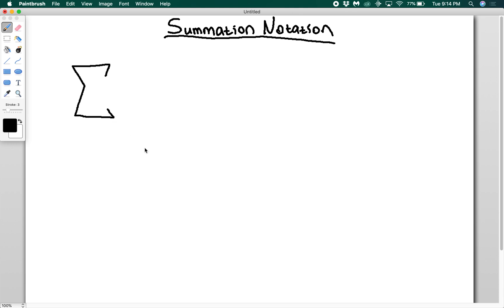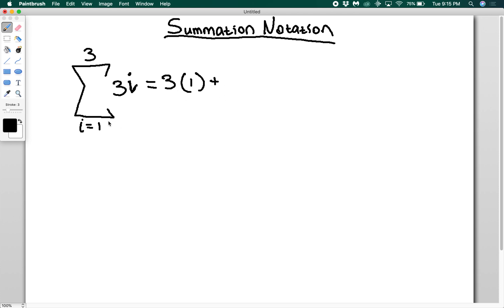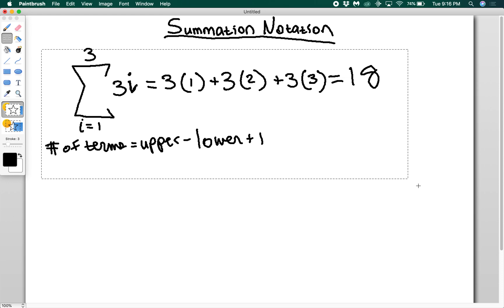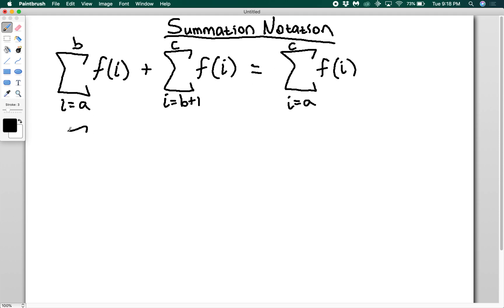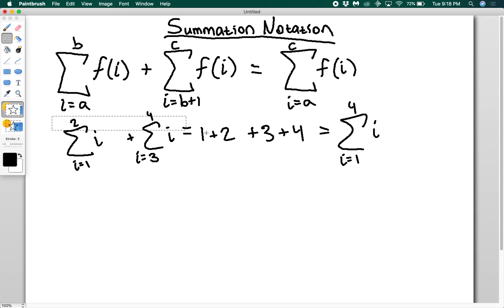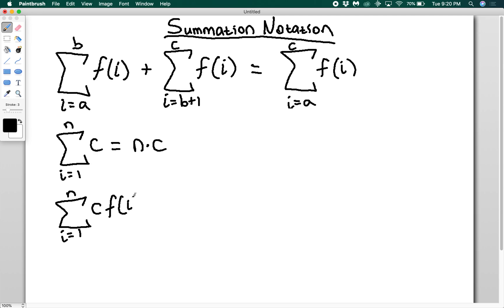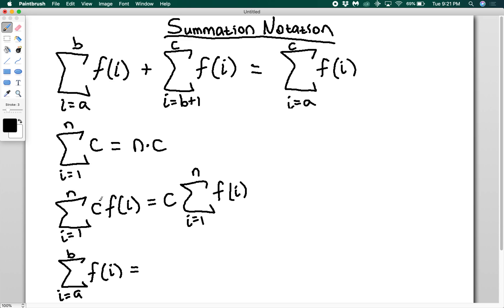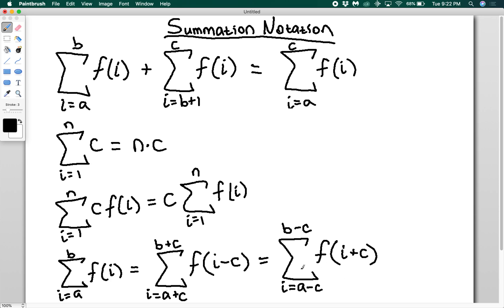Summation Notation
An explanation of summation notation (sigma notation) along with its properties.